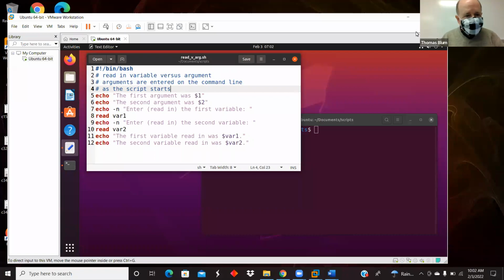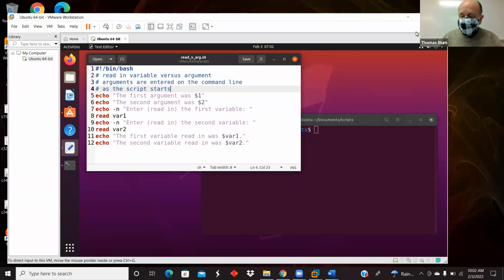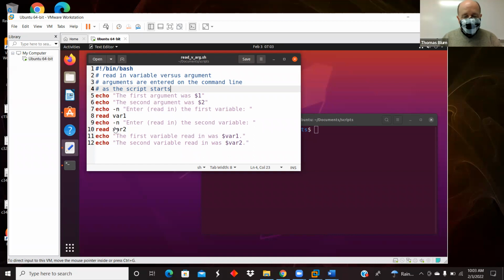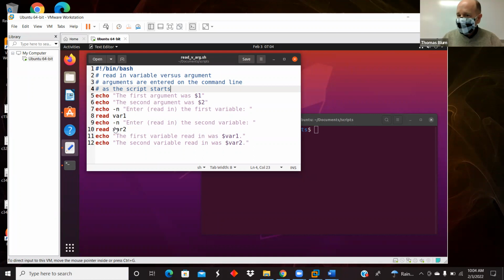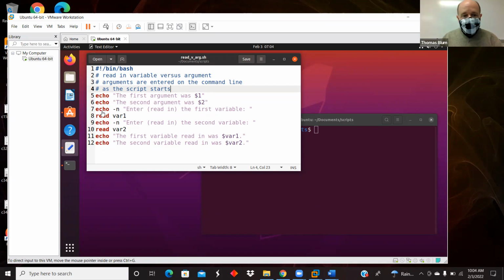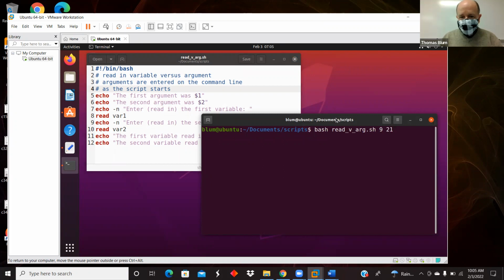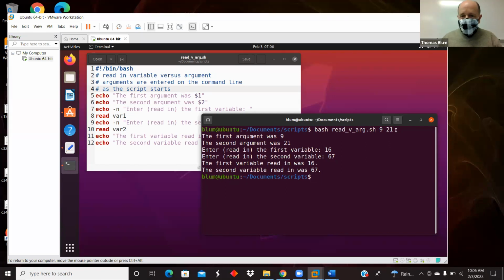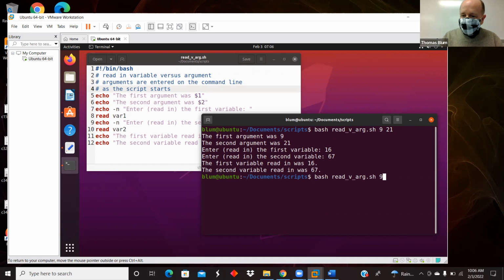CSIT 327: Zoom Recording from Feb. 3, 2022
This video is a Zoom recording from CSIT 327, Administrative Scripting, on Feb. 3, 2022. We look at a brief bash script designed to make the distinction between a script argument input on the command line when invoking the script and a variable value that will be input by the user after the script starts executing -- the script usually prompts the user for input and uses the "read" command to assign the user's input to a variable.